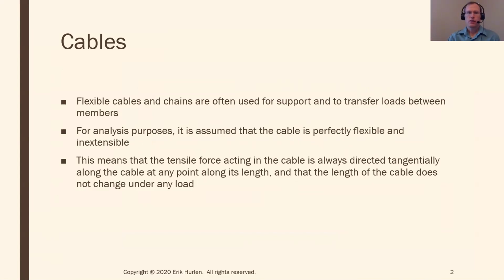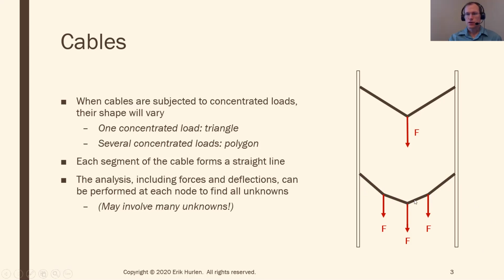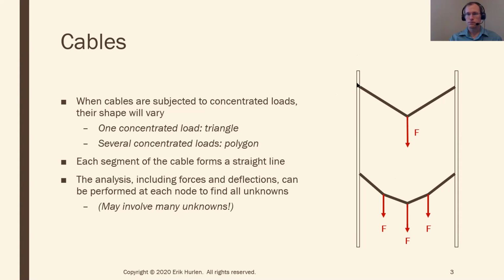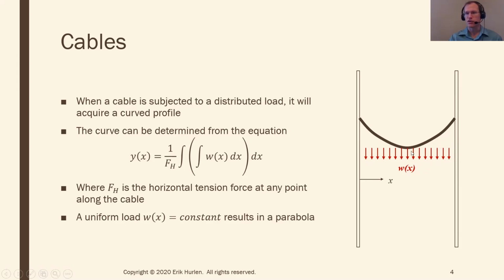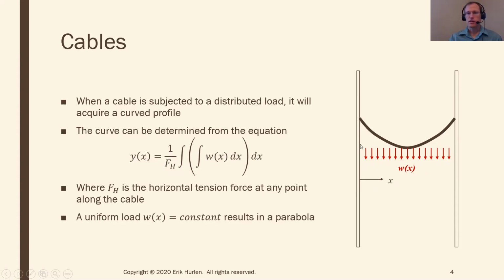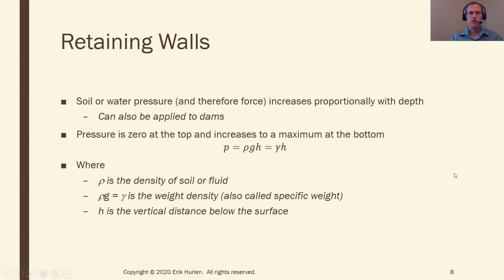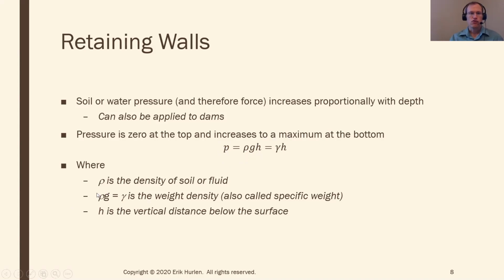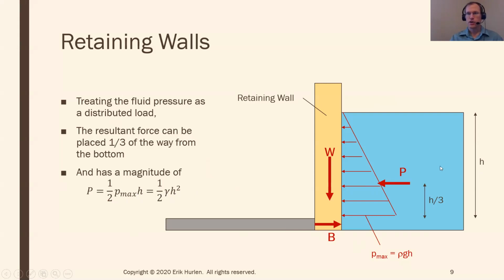Day 17 Pre Lecture